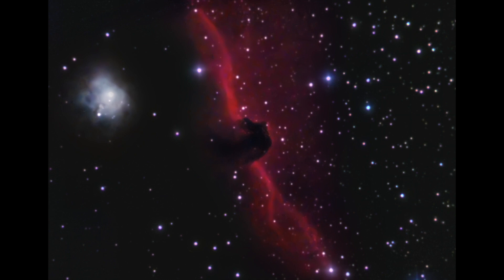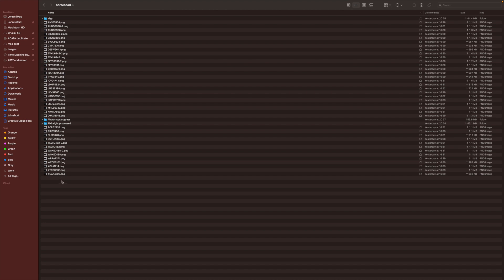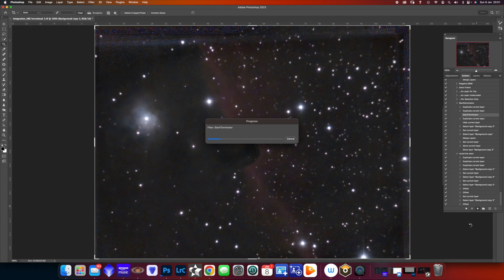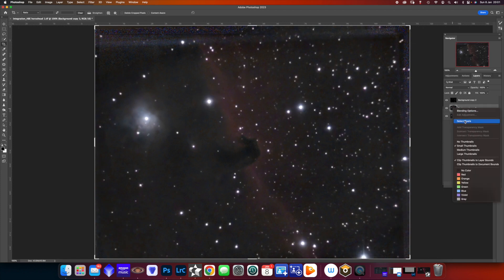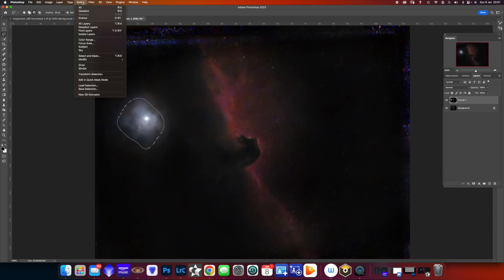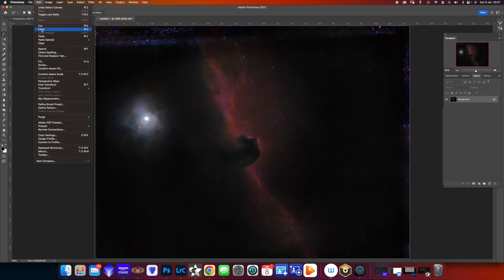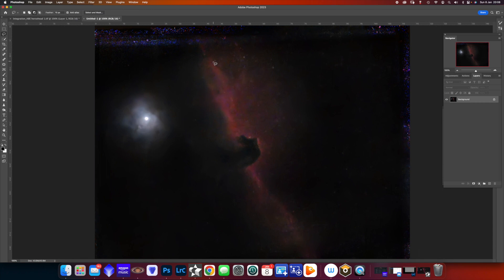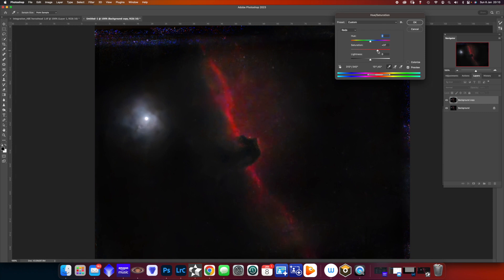How I process my eVscope PNG's in Photoshop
A video to show the processes I use when enhancing my eVscope PNG files. I first stack and basic process in Pixinsight. This video demostrates my Photoshop processes.